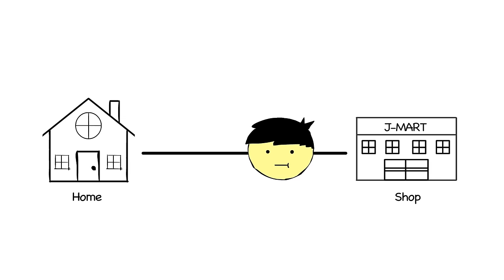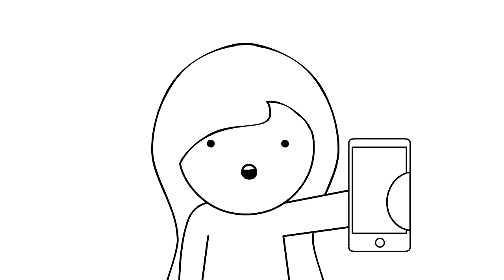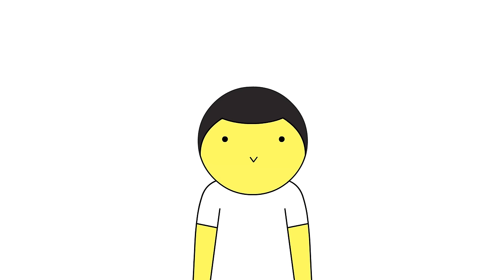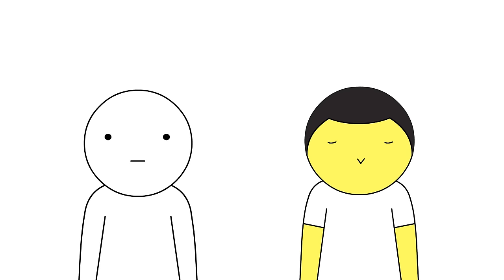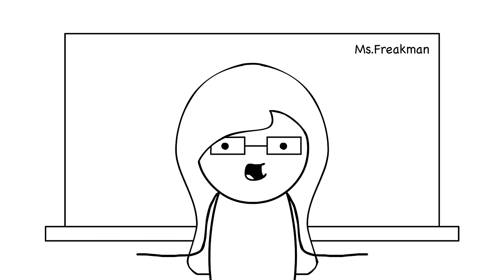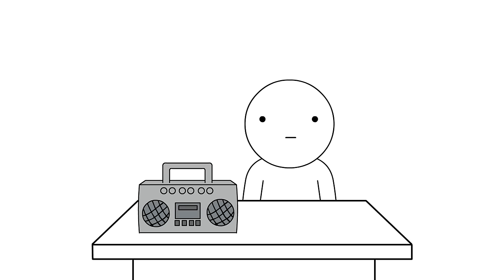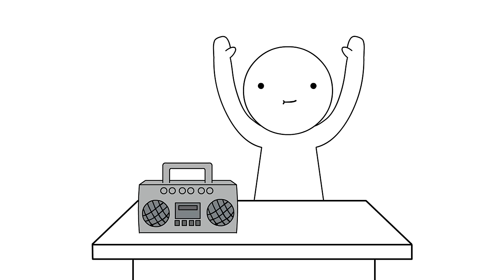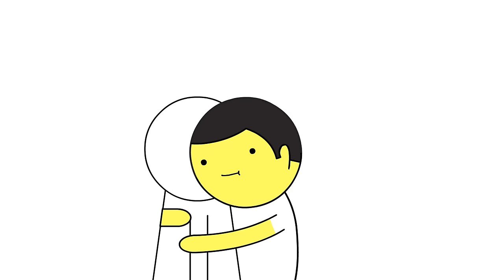An Extroverted Friend Jack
Story about my High School friend Jack who was a natural extrovert* Class would have been boring without you friend.

"The Descent"
"Dama May"
“Scheming Weasel” (slower)

Core song used = "JACK in the box" - Silent Partner
(COINCIDENCE, I THINK NOT !)

* I don't like labelling people but i'm pretty sure he was an extrovert Party Animal ?

** Update Blog
THIS M*THER F*KER HAHAHAHAH so symbolic, i would actually pay to watch, this guy sit alone in a lecture like a loner AHAHAHAHAH. XD. very interesting i feel like the total opposite to this guy THATS WHY HE IS SO SYMBOLIC and hilarious always :D 21st !
- Kered 2016